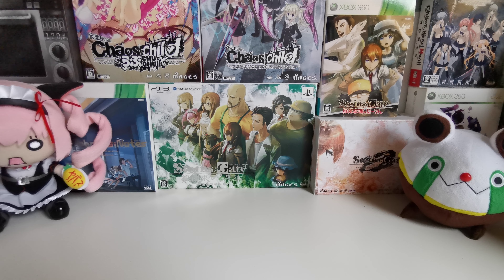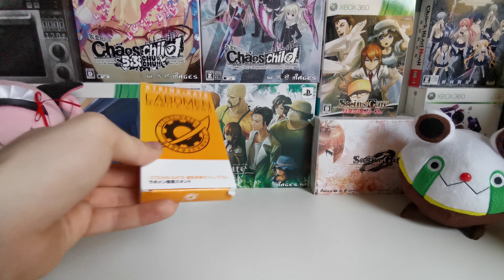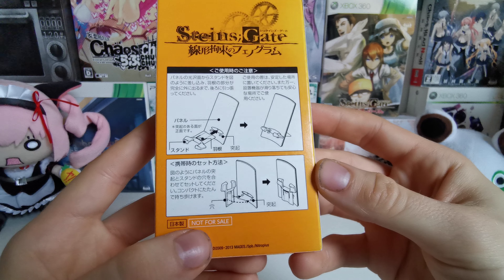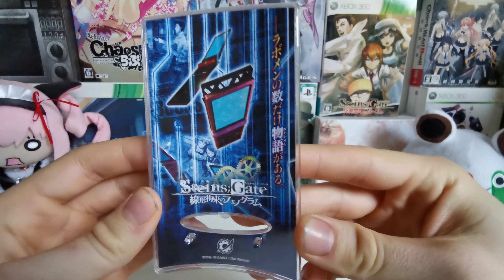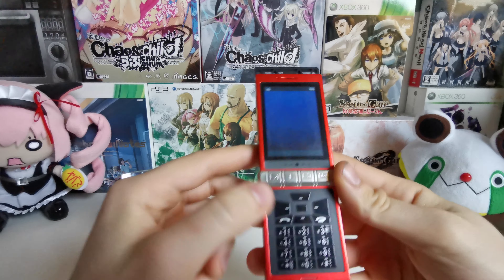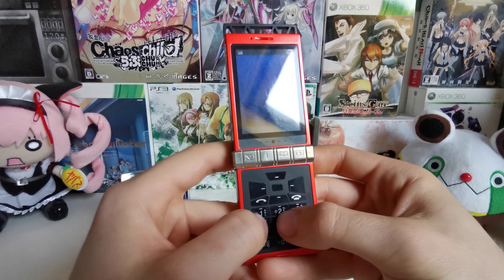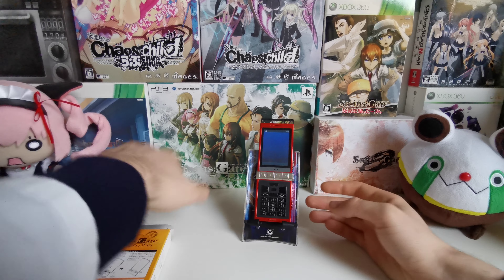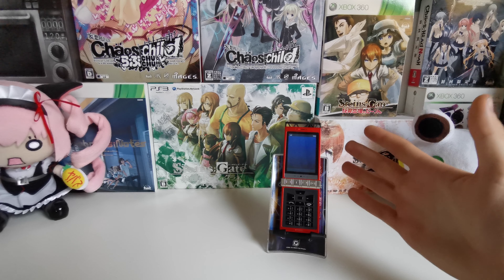Steins;Gate Phone Stand Review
Another awesome gift from 002!
Im so happy for it because it was so expensive I would've never gotten it 💕